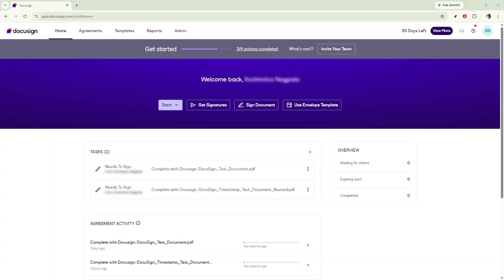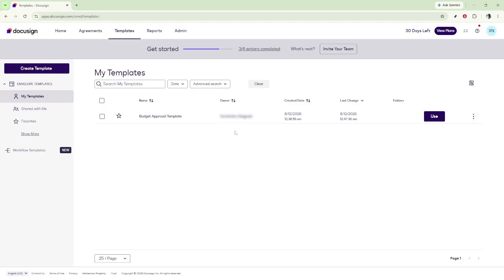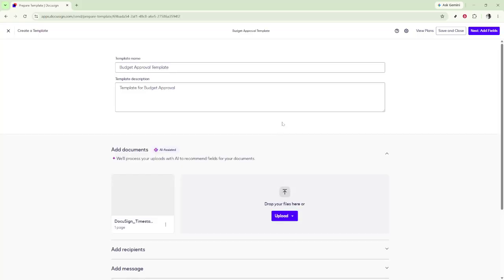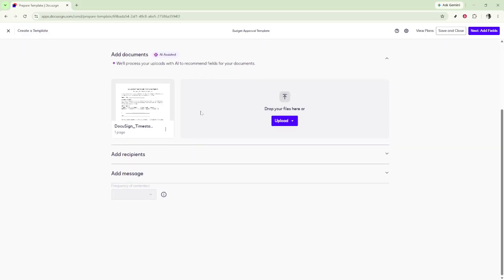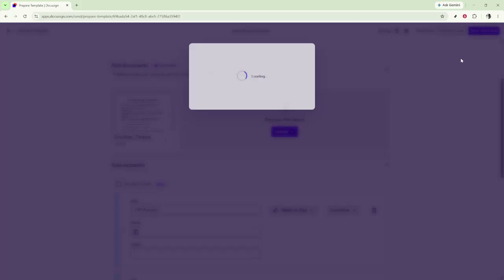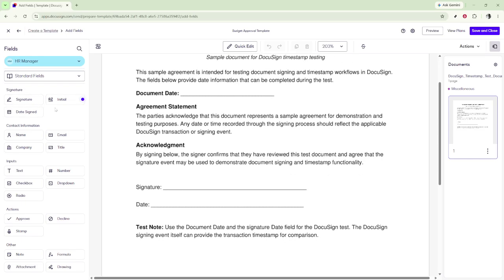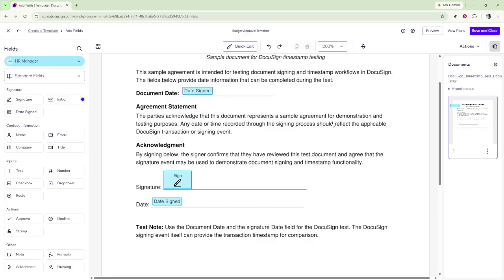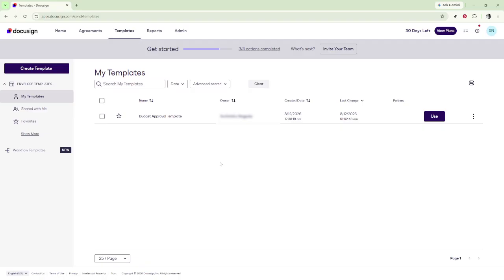How To Edit An Existing Template In DocuSign (Step-by-Step 2026)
In this step-by-step DocuSign tutorial, you’ll learn how to edit an existing template in DocuSign in 2026. Updating templates can help businesses keep recurring contracts, agreements, forms, and signing workflows accurate and consistent.

We’ll walk through opening a template and modifying its document fields, recipients, and configuration.

🔹 What You’ll Learn:
* How To Edit An Existing DocuSign Template
* How To Find And Open A Saved Template
* How To Modify Documents Inside A DocuSign Template
* How To Add, Remove, Or Update Recipient Fields
* How To Edit Signature And Information Fields
* How To Update Recipient Roles And Signing Order
* How Template Changes Can Improve Recurring Workflows
* How To Keep Business Contracts And Forms Up To Date
* Best Practices For Managing And Testing Updated Templates

💡 Pro Tip: Review every field and recipient role after editing a template. A small configuration mistake can affect every envelope created from that template.

By The End Of This Video, you’ll know how to edit an existing DocuSign template. You’ll also understand how to maintain reusable templates for more efficient contract workflows.